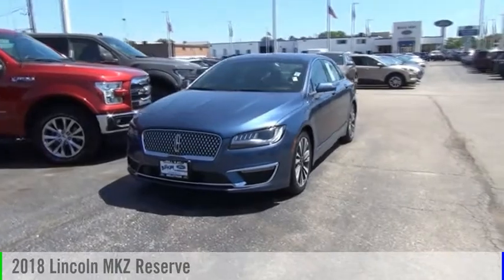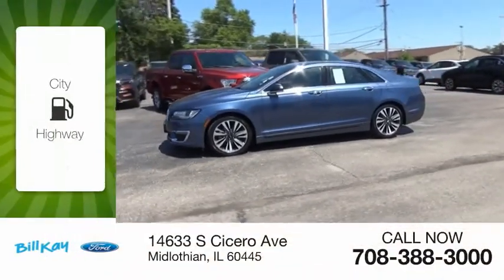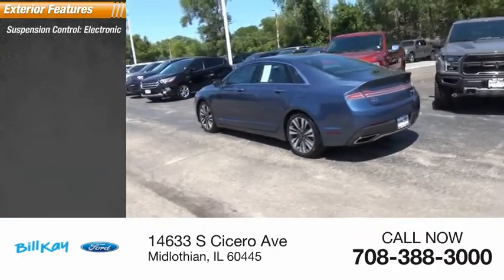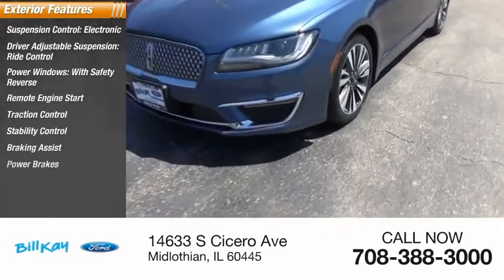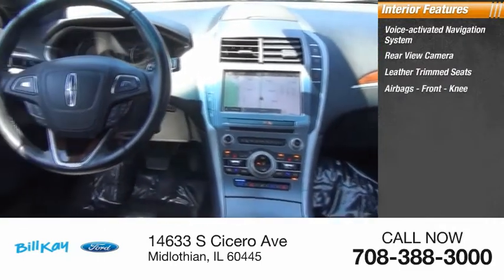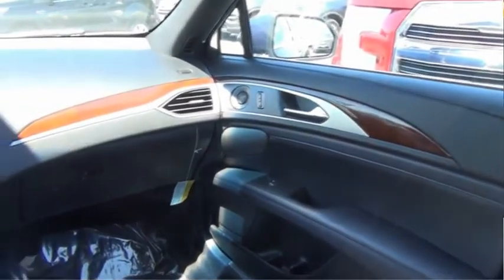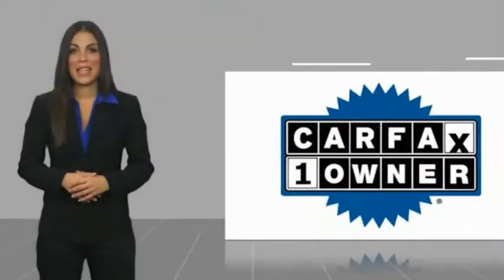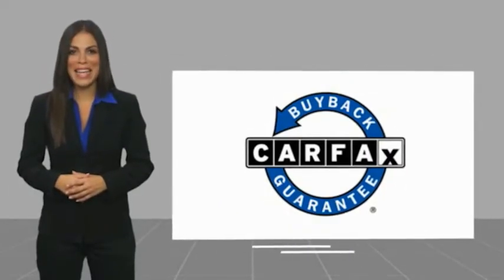2018 Lincoln MKZ Reserve [LISTING TYPE] P6934